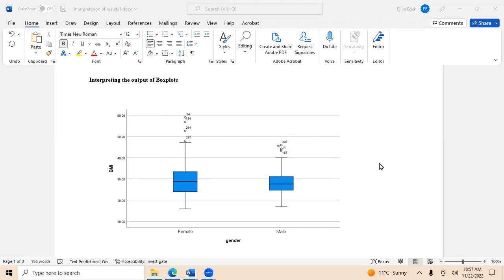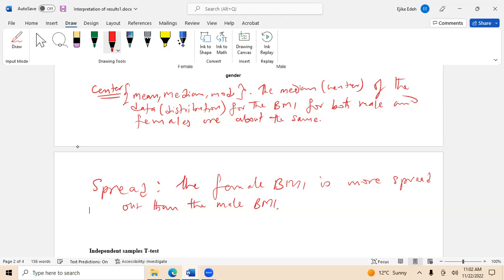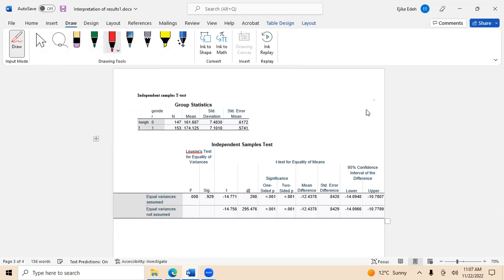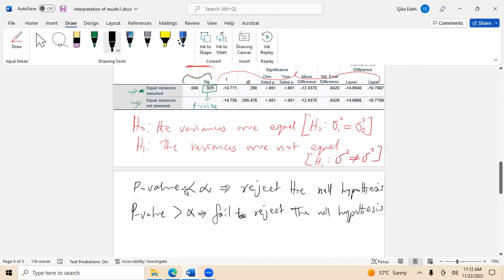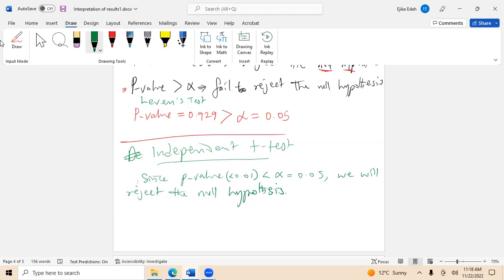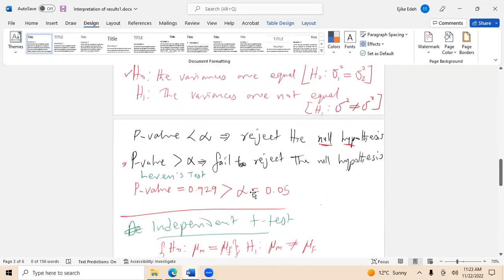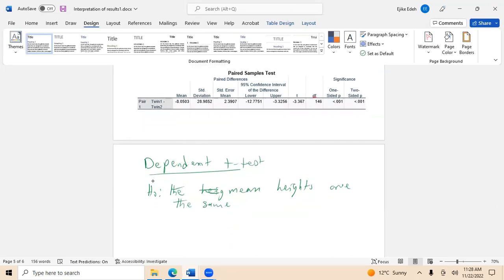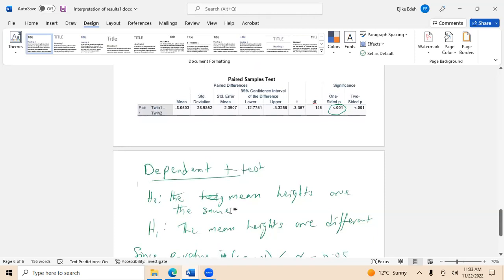Interpretation of results (video)